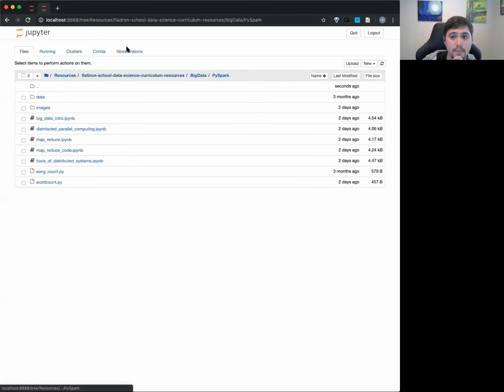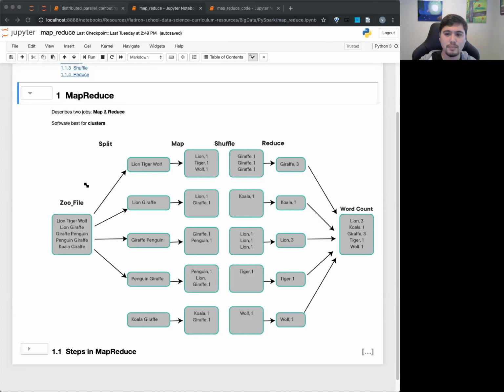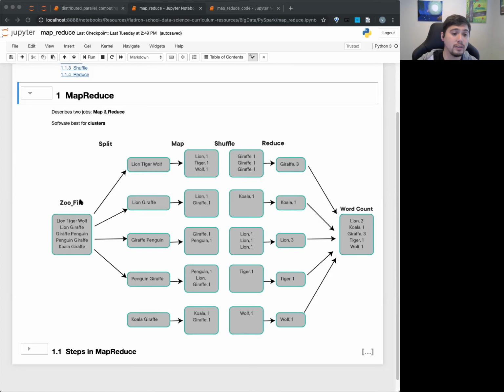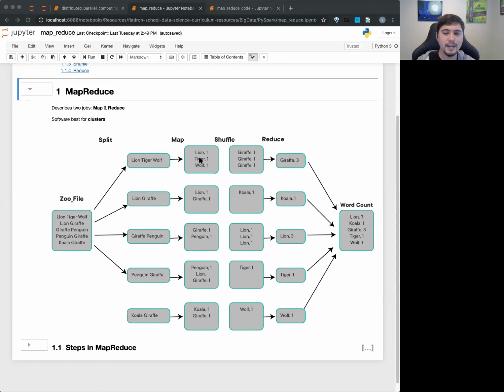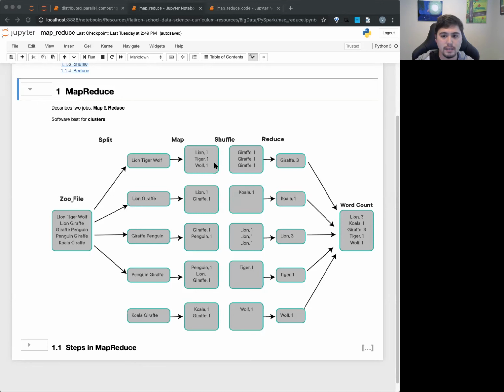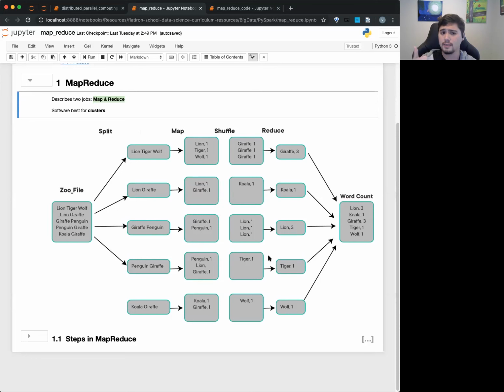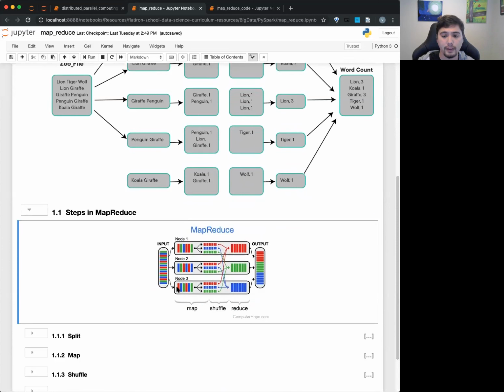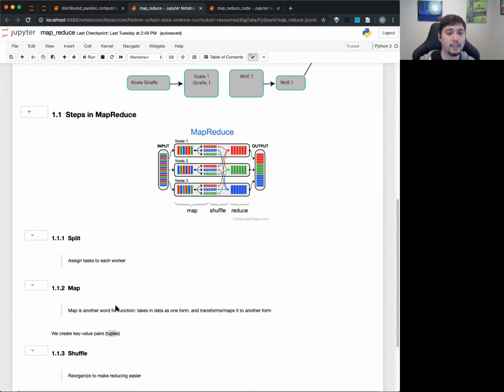MapReduce - M5S40 [2019-11-14]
Conceptual introduction to MapReduce for distributed programming. We will next do a walkthrough using these concepts in Python